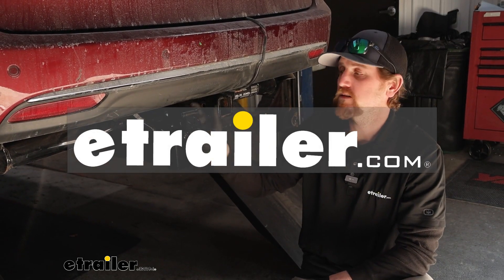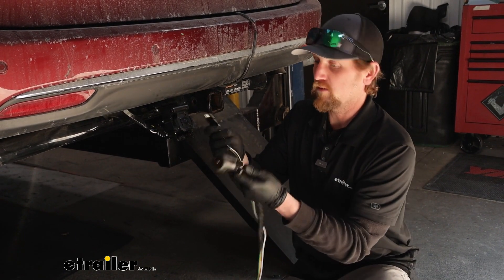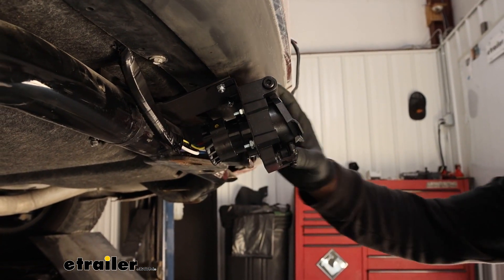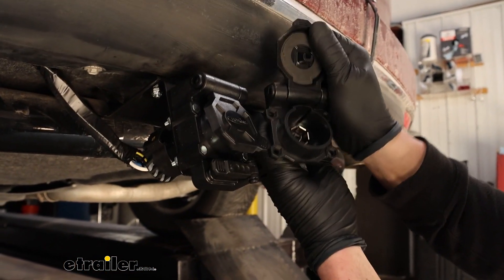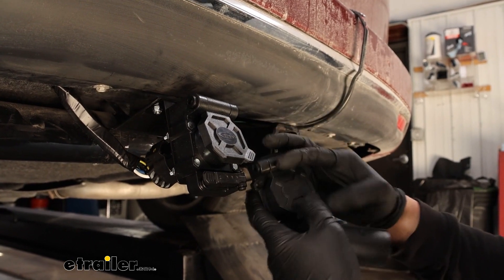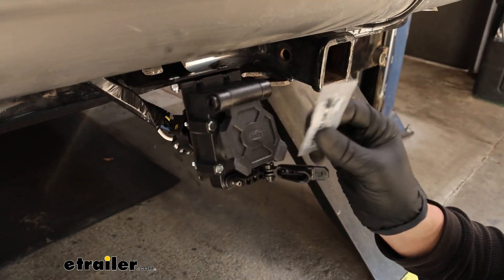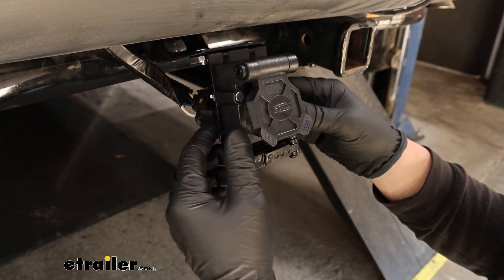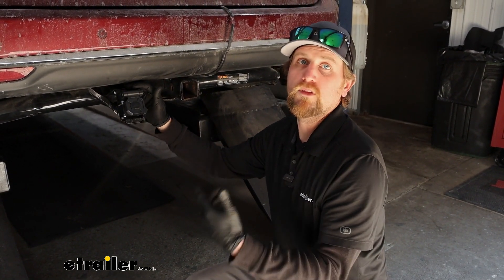etrailer | Review of the Hopkins Endurance Multi-Tow 7-Way RV and 4-Way Flat Trailer Connector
Hey everyone, Ryan here at etrailer.  Today we're gonna be checking out the  Hopkins Endurance Trailer connector plug  for the vehicle side.  So with this one, you kind of get two for one.  And I say it because not only do you have the  seven-way round type connector here,  but built into it you also have the four-way flat  type trailer connector.  So regardless if your trailer has,  you know, a connector in like this or like this  or if you have both  or never know what you're gonna be pulling,  you should have no issues being able to hook up  and get all those signals.  With this being just the connector plug, you are going  to need existing seven-way wiring  for this to work properly.

If you don't and you need a whole kit, you got a ton  of different options available right here at etrailer.  But another standard seven-way connector,  plug right into the back of it,  and that's really all there is to it to get it hooked up.  And honestly, there's a couple of reasons  that I could see a lot of people wanting  to use something like this.  One of them being maybe just having old worn out  connector, right  It's corroded  or you know, you backed into something, it's busted up,  whatever the case may be.  You know, your wiring's still good.

Just swap it out with this  and you're right back on the road.  Or another reason would be maybe,  let's say the seven-way on your vehicle right now  is just your standard seven-way.  You don't have that extra four-way  and you tow the multiple trailers and everything  and you're tired of using an adapter like this.  Because these are available if you have just a seven-way  back there and you need to tow a trailer  with the four-way flat, for example,  to plug something like that in,  have that connector let you plug your trailer in there.  But it's just one more piece to keep track of  and one more potential link that could fail  in the wiring system.

So by, you know, removing this single old one,  popping this one into place,  that'll eliminate you needing a seven to four adapter  and you can tow both types of trailers  by just plugging 'em right in.  The plug does come with a couple of extras.  I do like they give you some terminal grease  or dielectric grease  and what this is gonna do from time to time, you know,  on the back where you plug it in  and even on these terminals, you can apply this grease to it  and that'll help prevent corrosion  and prolong the life of it.  Even though these are sealed up good, you know,  you got a good rubber cap there  and on the bottom of this there's a seal,  moisture eventually finds a way, right  And so put that on there.  It'll help out and extend the life of it.

They also give you the mounting hardware, which is nice  'cause especially if you're replacing an old one,  your hardware is probably rusted and and kind of beat up.  So it's cool that they give you that,  but they don't give you any brackets or nothing like that.  So if you need a bracket  or you're just wanting to kind of go  through everything, replace it,  you can always find that stuff right here at etrailer.  Other than that, at the end of the day,  not really a whole lot to this.  You know, it feels well built  and can be a great direct replacement  or even upgrade in some scenarios.  But with all that said, I think that'll about do it  for our look at of the Hopkins trailer connector  for the vehicle side.